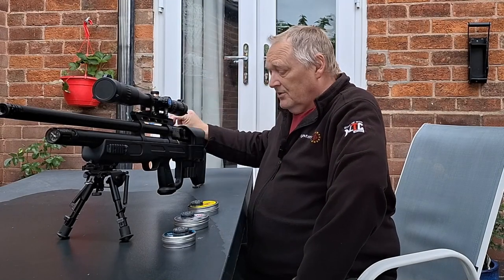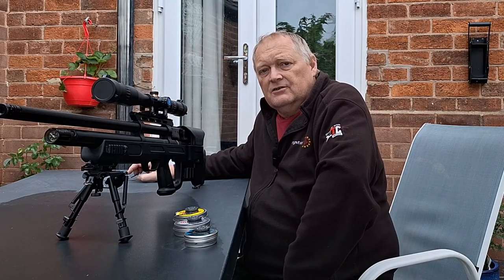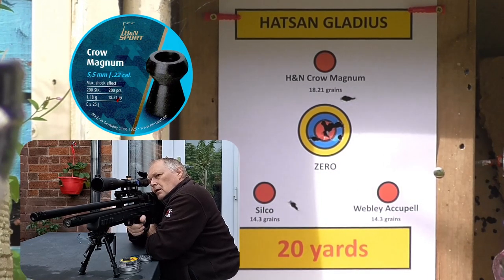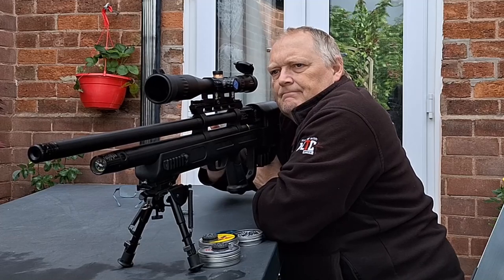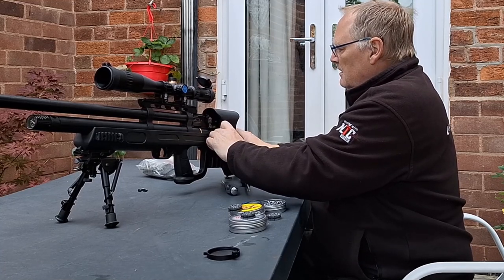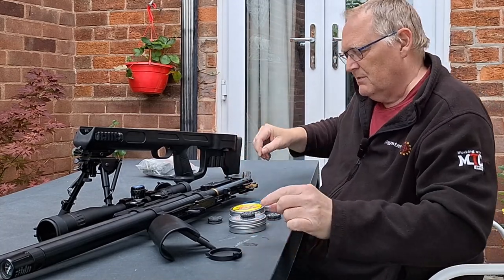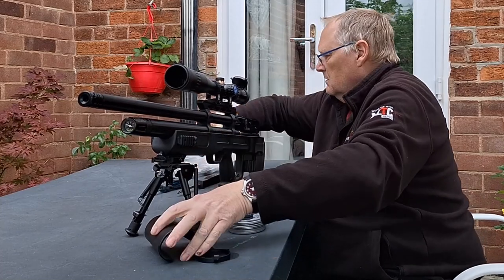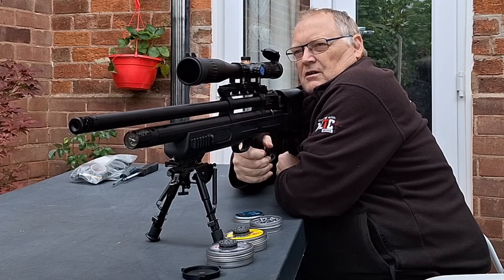The Hatsan Gladius Cocking Issue problems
In this video I try to sort out my Hatsan Gladius that does not always engage the cocking mechanism when shooting. It involves removing the stock and adjusting the three adjustment screws. I can get it to work for so long, then it will go back to not cocking again. The trigger sear is probably worn, but unless I can sort the problem out, it has become quite a pain in the bum. I will have to fully strip the rifle down I think, and check to see if the parts are warn. Tollerences are quite high to get his rifle working correctly, so its not an easy one to get right as you will see in the video. The rifle has probably had 20 thousand rounds through it since I have had it, so its not done too bad really. I will work on it and come back to you all later when I find out what  needs doing to correct it.